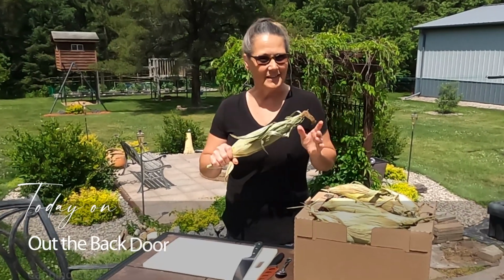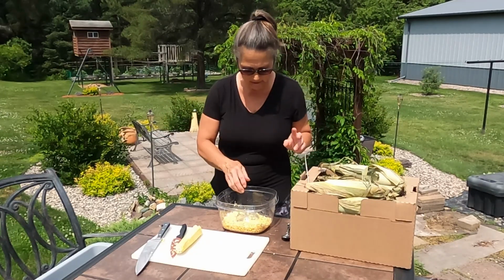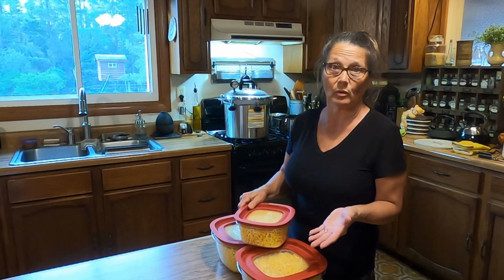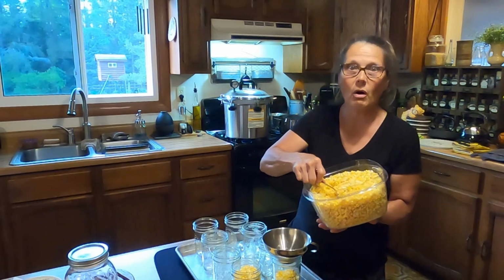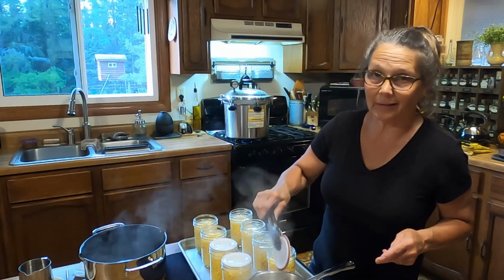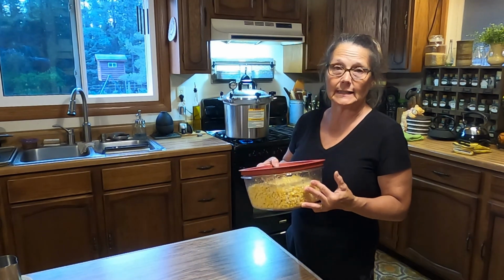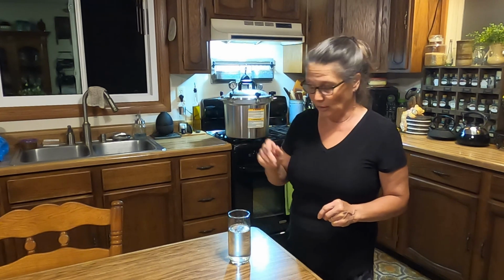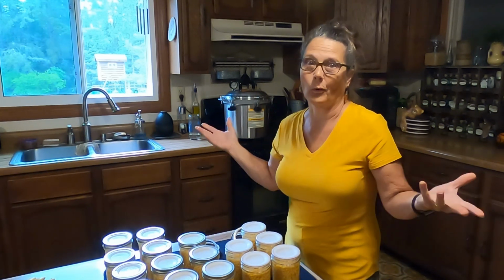Canning Corn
How to get corn off the cob and into your pantry.

Thank you for stopping by. Out the Back Door is a homesteading & outdoor channel.

AZURE STANDARD: If you're interested in Azure Standard and their wonderful products please click on this

AMAZON: I may make a small portion on qualifying purchases made using these links.